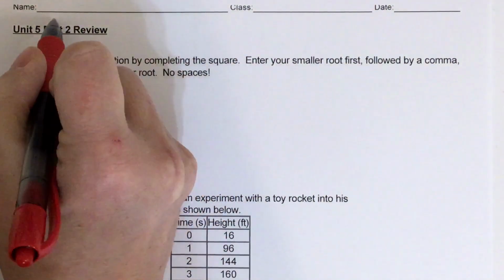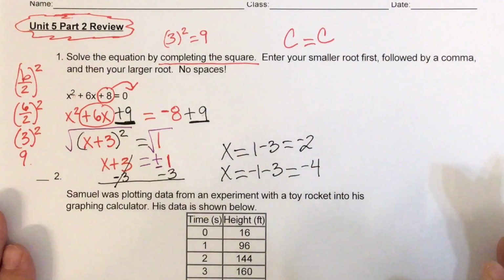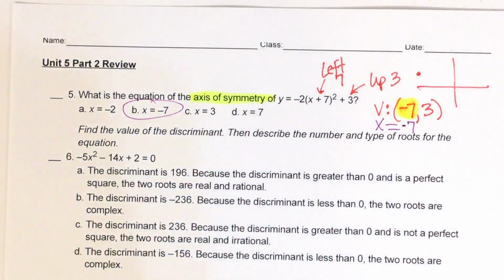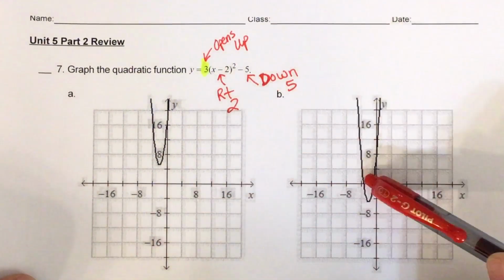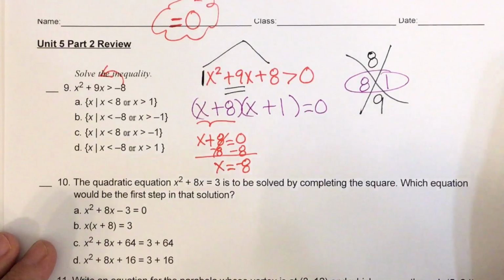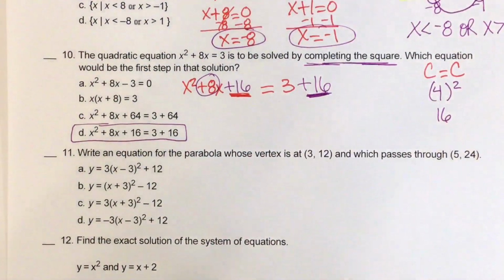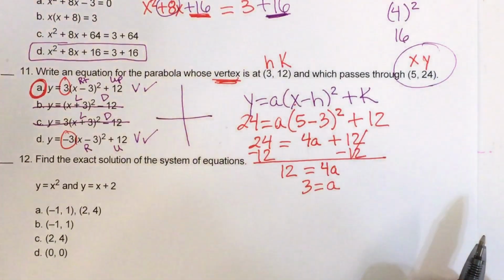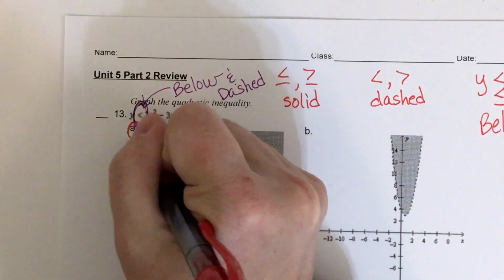Unit 5 Part 2 Review #1-13